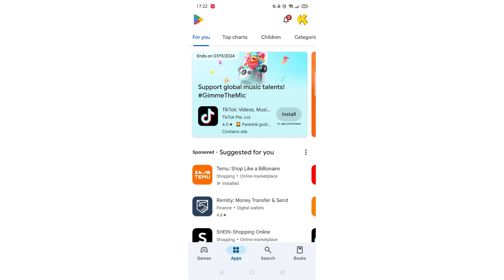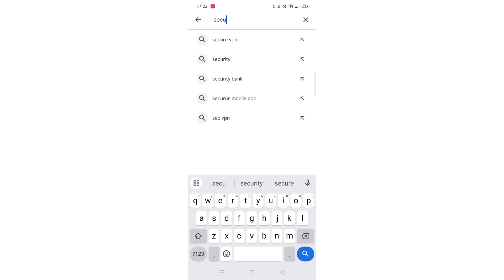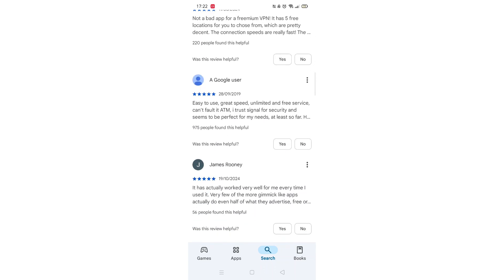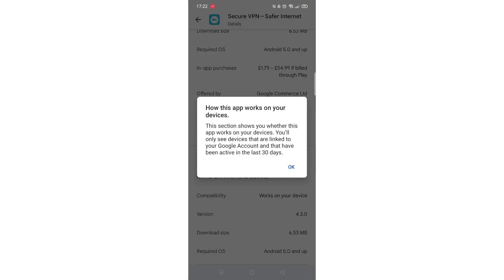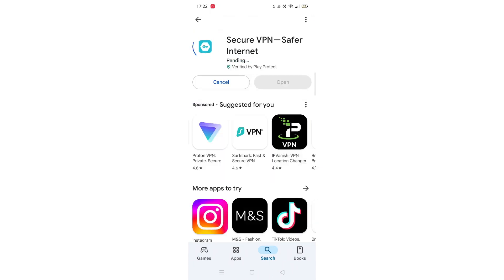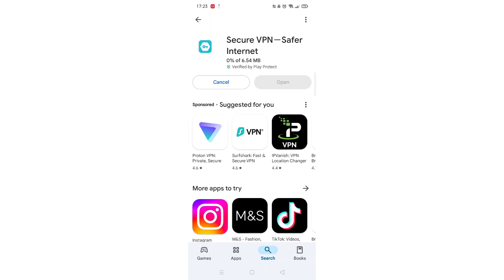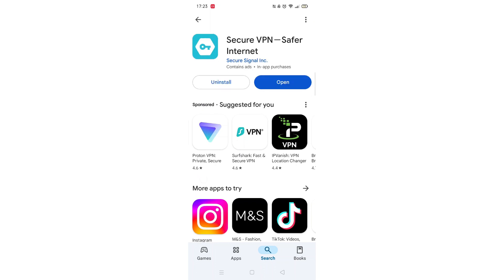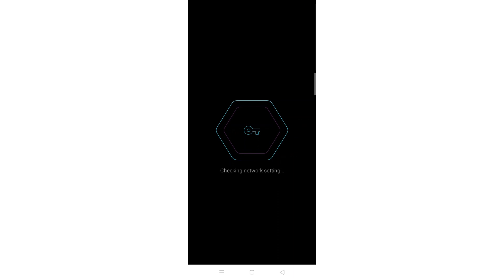How To Download Secure VPN App From Play Store (Step By Step)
This video will show you how to download the Secure VPN app from the Play Store.